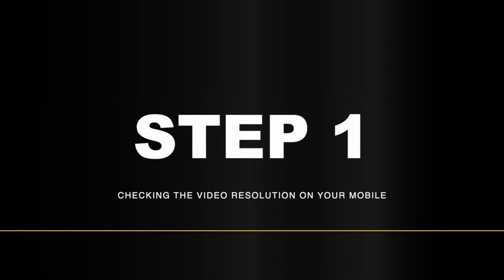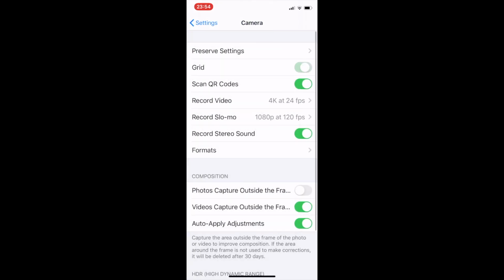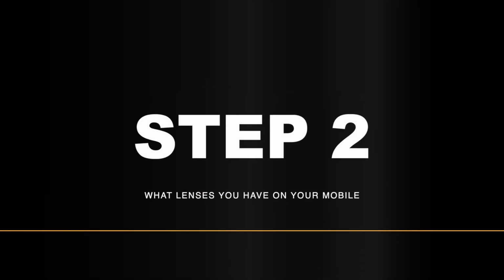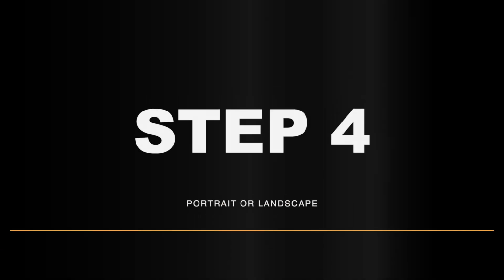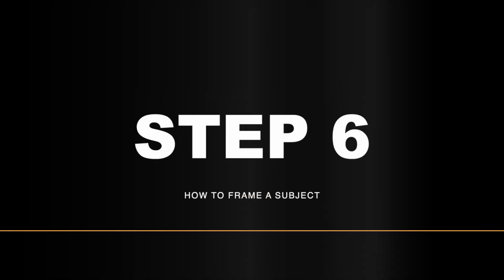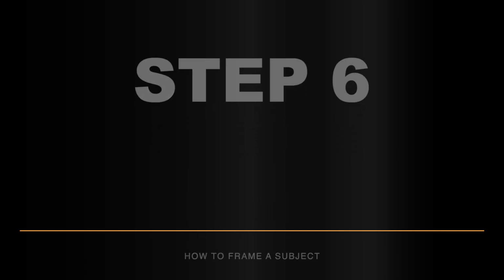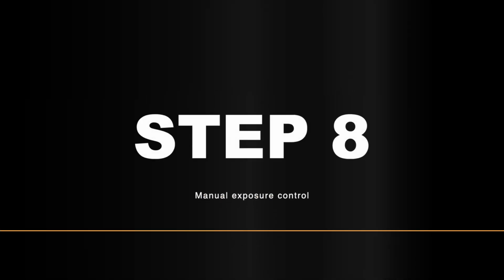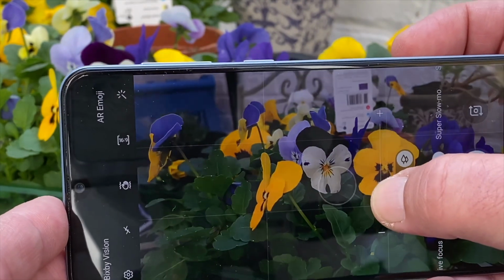Mobile video for beginners - basic tips for better quality video on your mobile phone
This is a 10 min video offering some simple basic tips for anyone (beginners)just wanting to start to record better quality video and audio using your mobile phones. Framing, better sound/audio, lighting and how to get the best out of your mobile phone lens.

So during these difficult times I hope this video offers some pointers useful to you if you are having to stay at home, or those still working on the front line. Ideas for being creative, whether it’s a video diary, short interviews, vlogging or just want to read stories to your grand children. Hope it helps - stay safe.